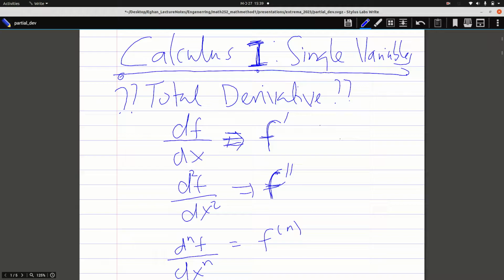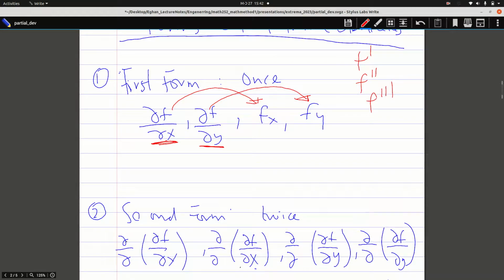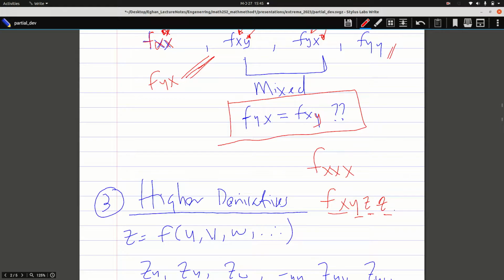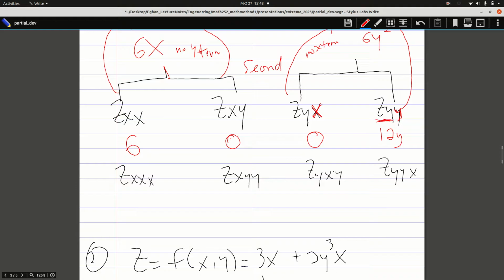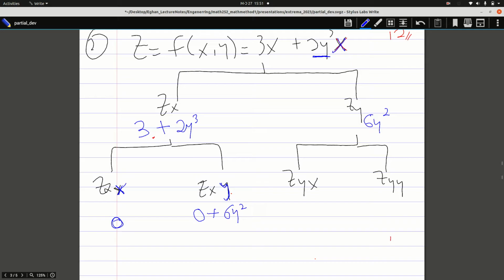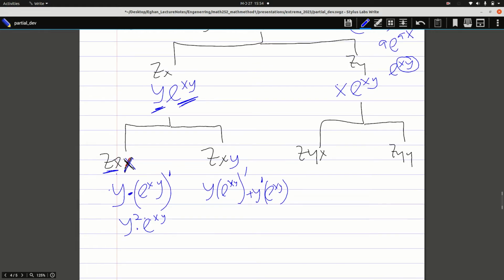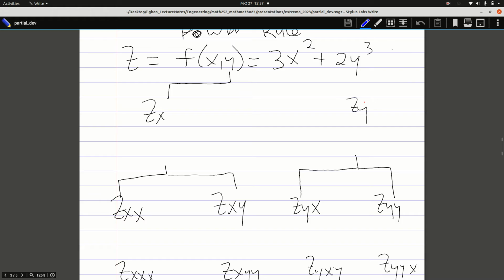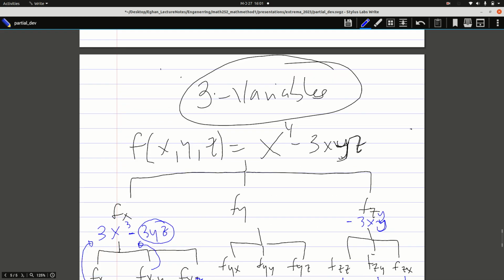03_Partial Derivatives